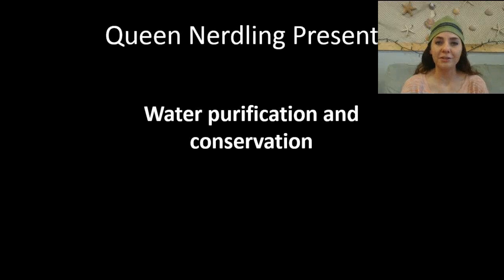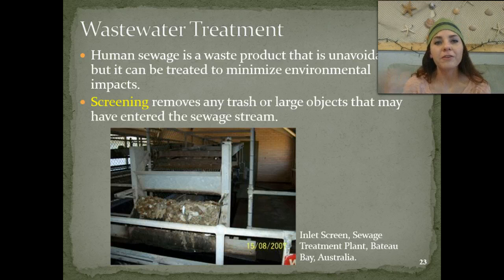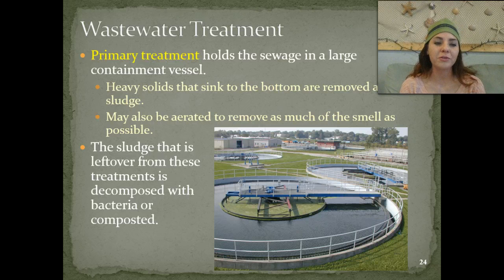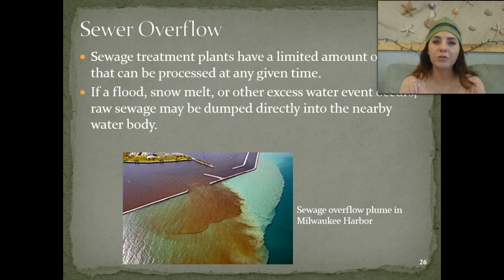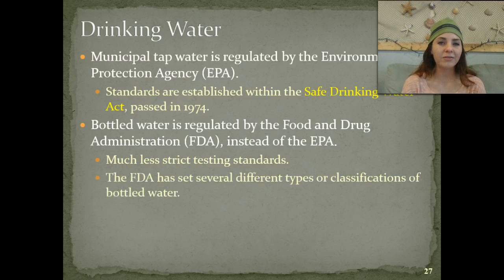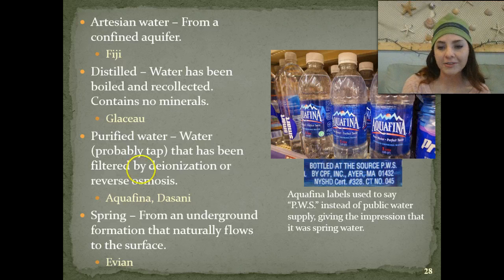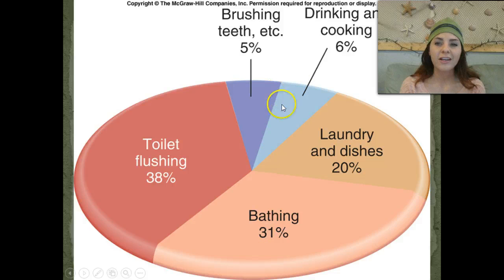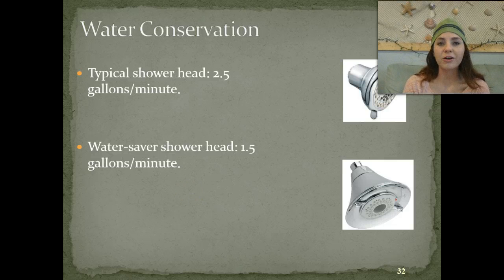Water Purification and Conservation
Queen Nerdling discusses water purification processes, sewage treatment then goes into ways we can conserve water.